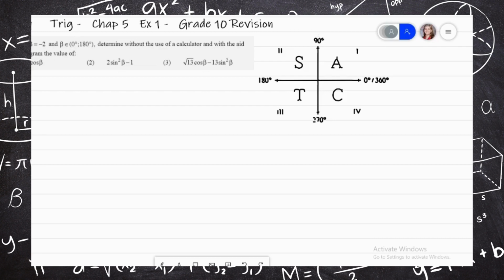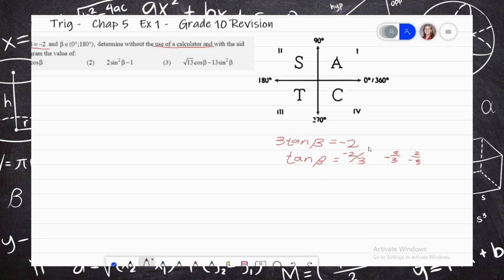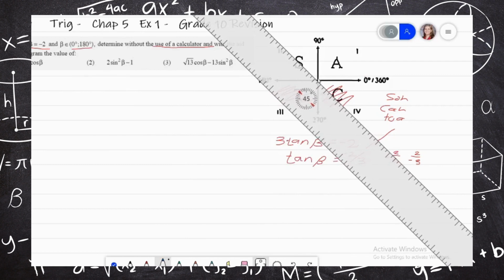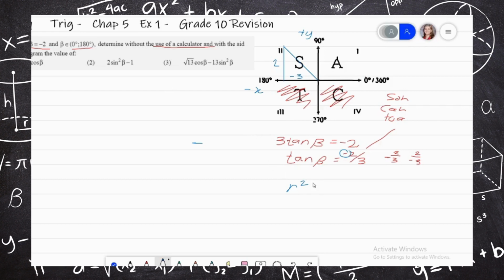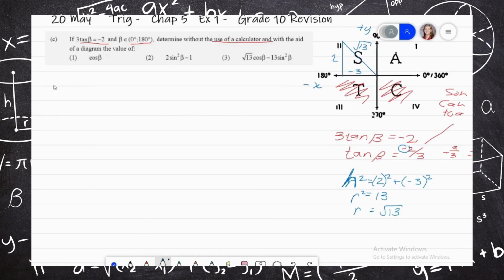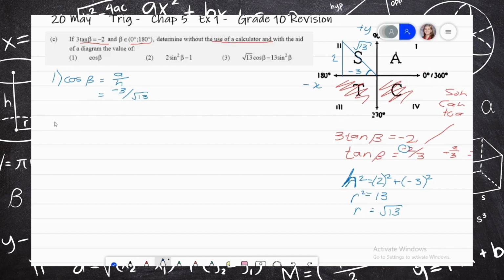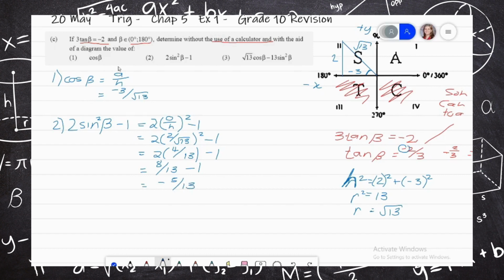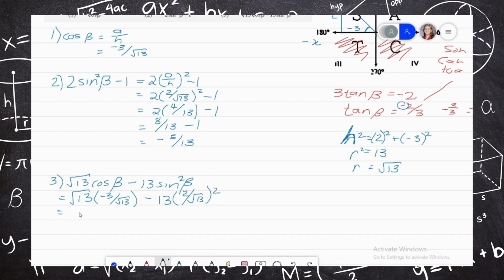Grade 11 Trig Grade 10 Revision Video 1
Trigonometry Exercise 1, Chapter 5, from the Mind Action Series
13 Gamka Street, Kaymore Industrial, Stikland, 7530